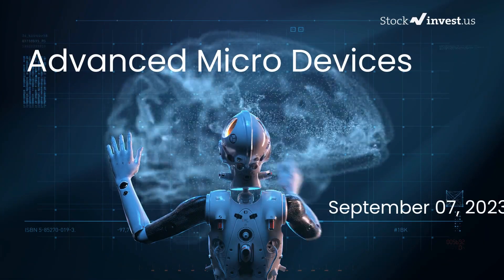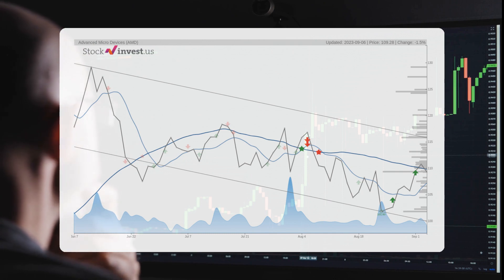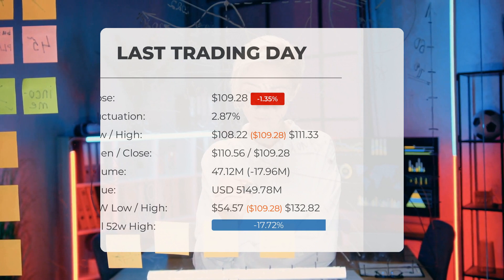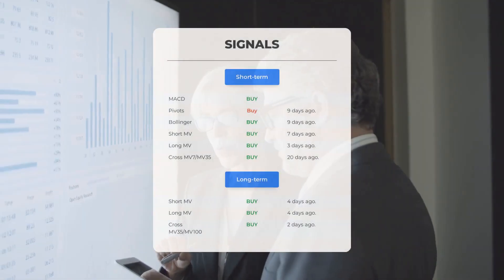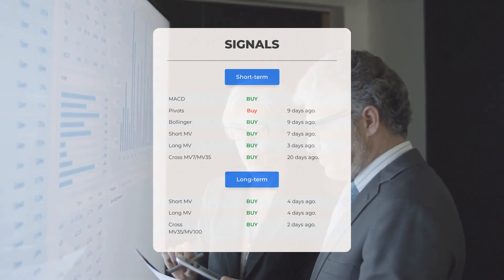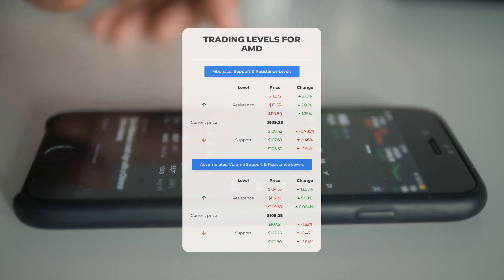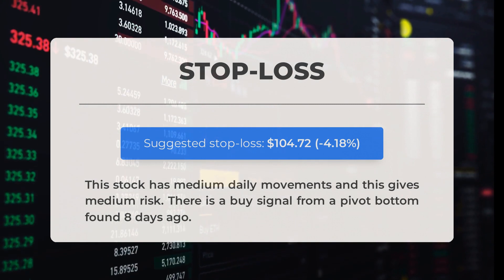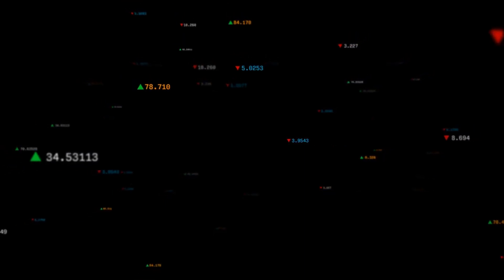Advanced Micro Devices's Uncertain Future? In-Depth Stock Analysis & Price Forecast for Thursday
Advanced Micro Devices Stock Prediction and Forecast [AMD]

  Advanced Micro Devices price prediction was made for Thursday, September 07, 2023

  We go over the AMD Inc. stock and give our stock price prediction (AMD). Our AMD stock price analysis and stock price forecast on AMD for Thursday, September 07, 2023

  Advanced Micro Devices Stock Analysis - AMD Stock Price Prediction for Thursday, September 07, 2023

  AMD STOCK: THIS IS A AMD STOCK PRICE PREDICTION, AMD STOCK PRICE ANALYSIS, AND A AMD STOCK PRICE FORECAST VIDEO.